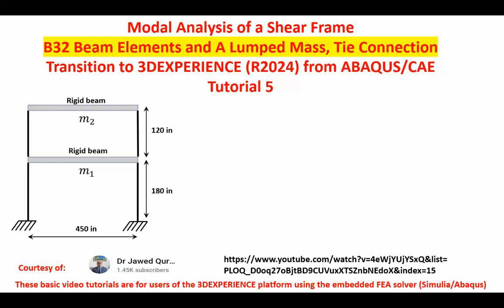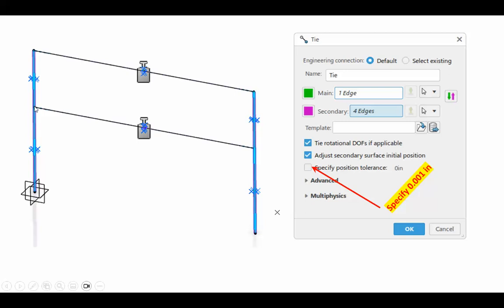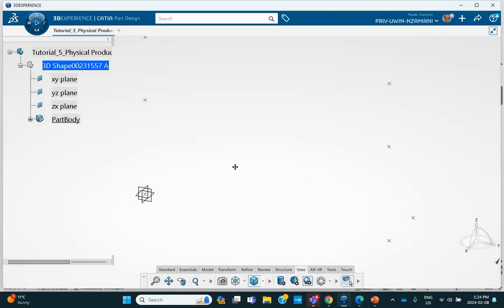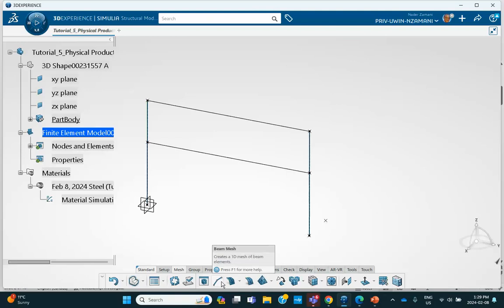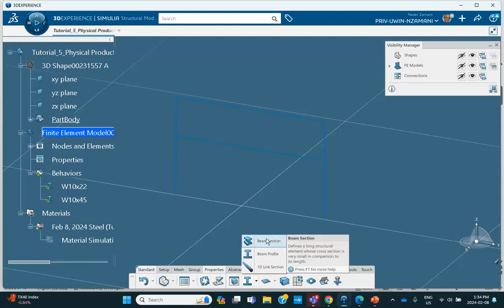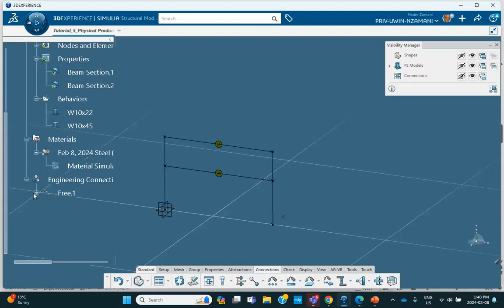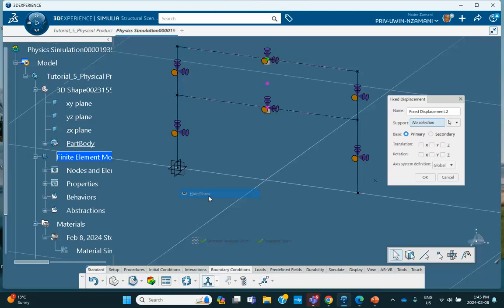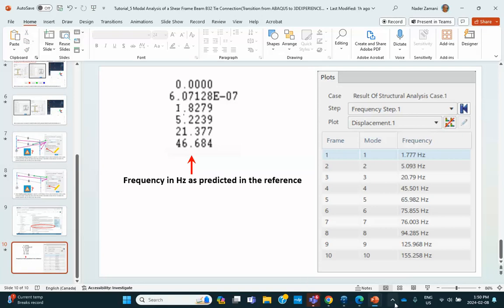Tutorial 5, Modal Analysis, Shear Frame, B32 Tie Connection,Transition from ABAQUS to 3DEXPERIENCE